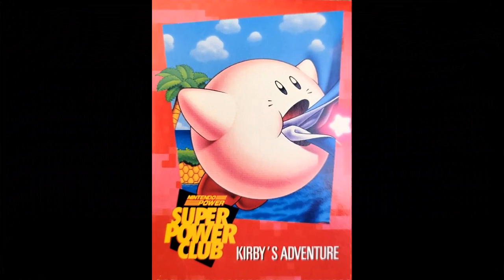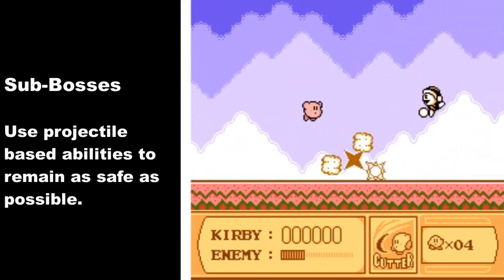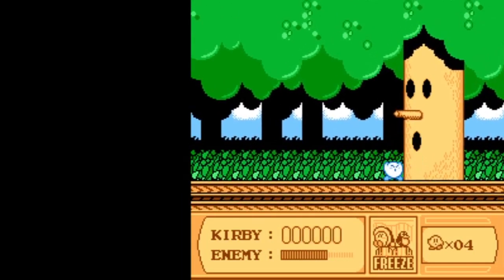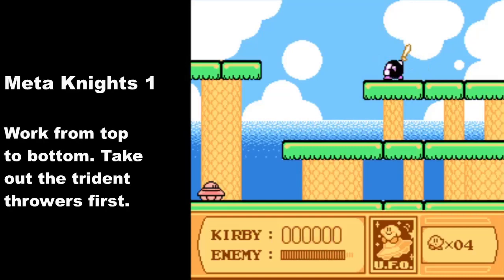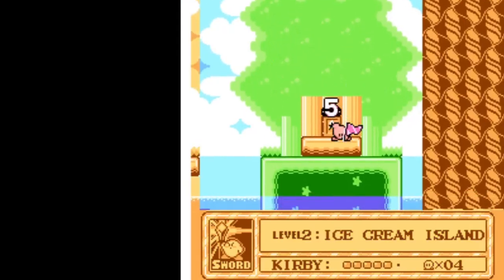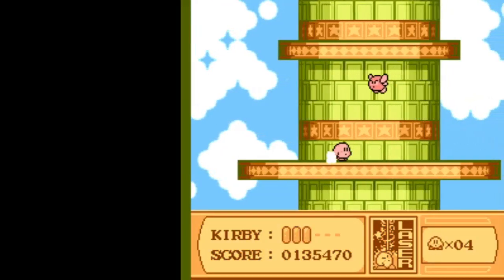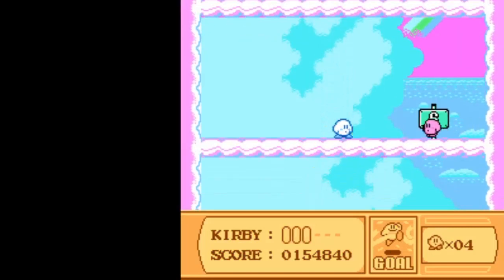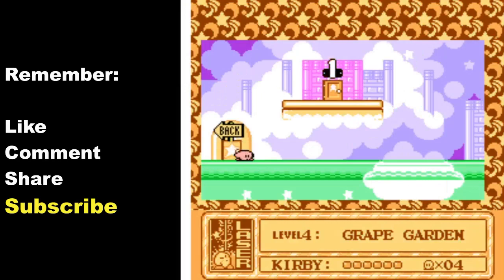Kirby's Adventure (NES) #2 - Nintendo Super Power Club Pro Challenges #75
Pro Challenge - Get to Grape Garden (level 4) without using any normal attacks (specials only).

This challenge is more difficult than you think because it is so easy to accidentally blow a puff of air at an enemy, slide into one while evading attacks, or inhale a normal enemy. Very annoying and frustrating challenge, but it can certainly be done.

Stick to projectile based attacks like the laser, and you should be able to complete this challenge with enough practice.